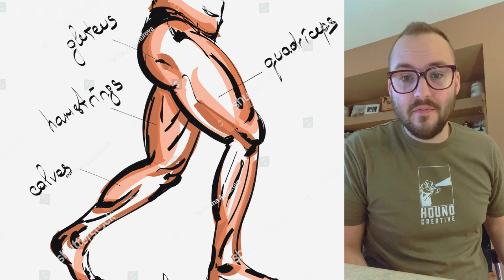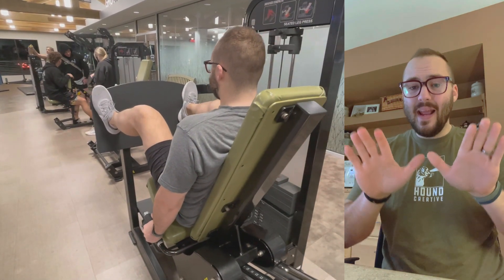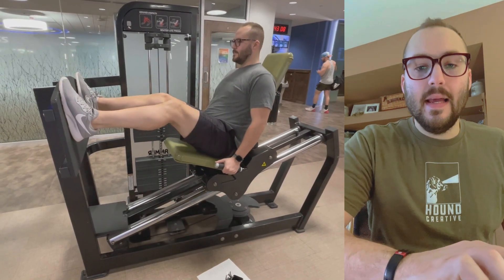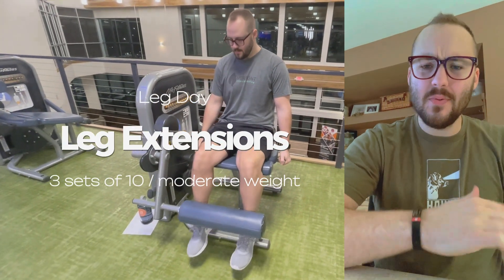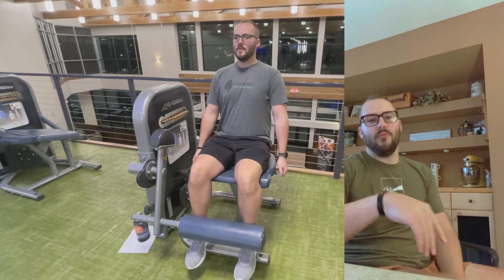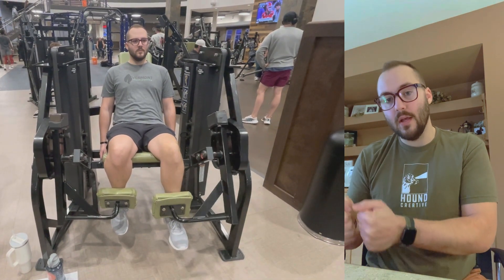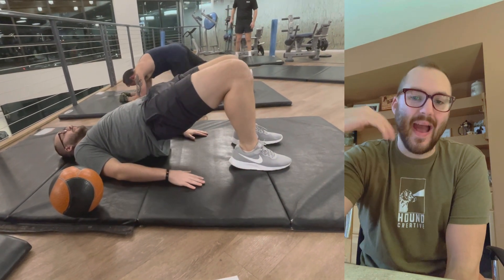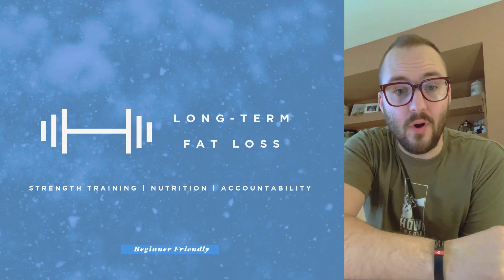Beginner Leg Day 1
These exercises are intended to equip beginners in the Long-Term Fat Loss program, removing any barriers to getting in the gym, and taking control of your health. After a month of these exercises, I hope you will move to the intermediate playlist.